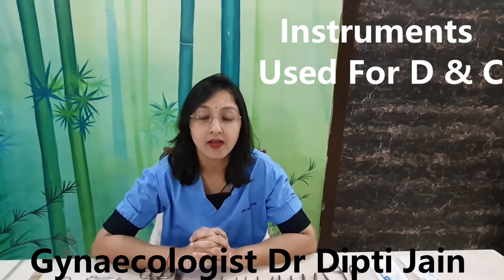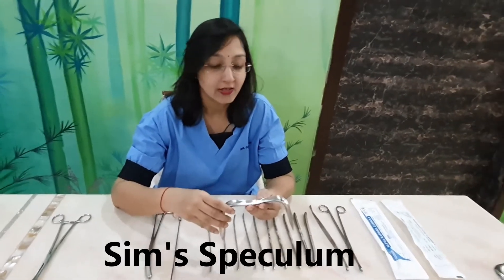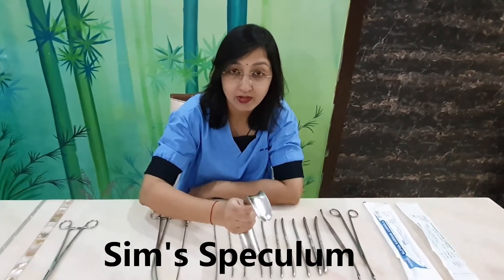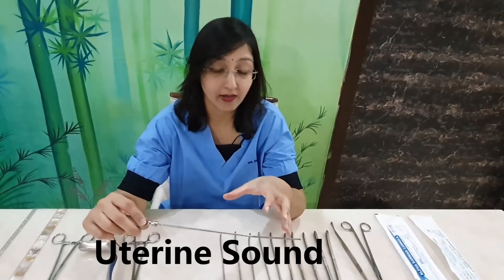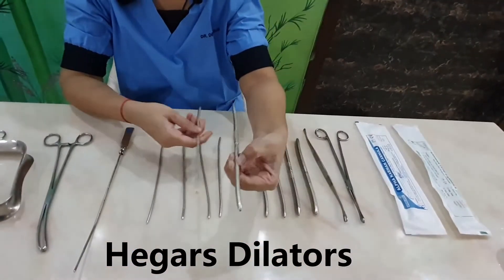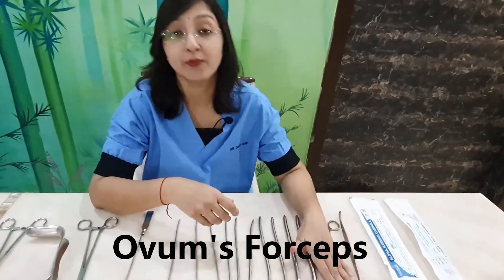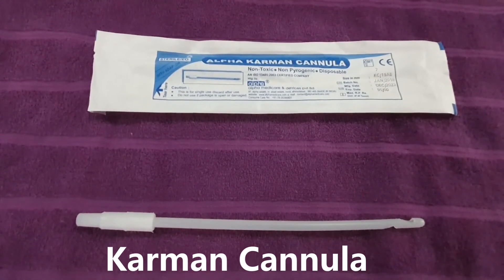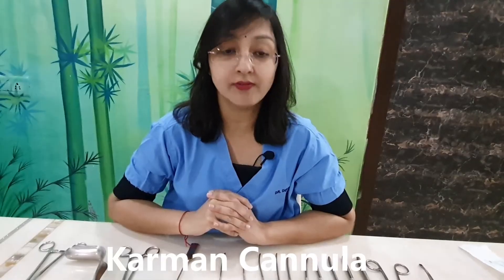INSTRUMENTS ENG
Advance Hospital
Ahmedabad
This video is made for patient education purpose only. For any medical problem it is advised to consult a doctor physically and take treatment as advised by your doctor.This information should not be used for diagnosis or treatment of any medical problem or disease.Expert professional care is a must.
The intention of making these videos is just to increase awareness and knowledge of general public regarding health issues. This is not at all a substitute of patients going to hospital and taking treatment by a doctor after getting clinically examined